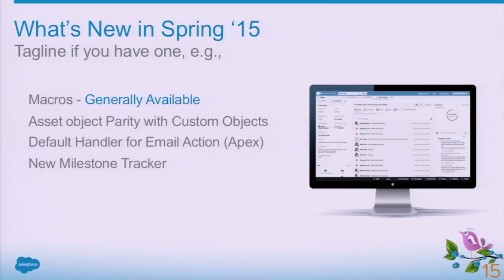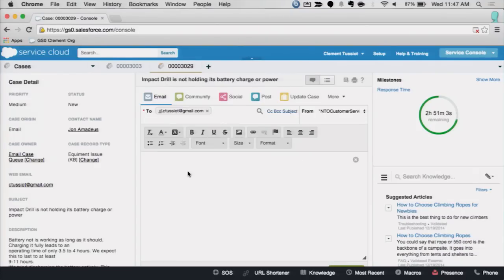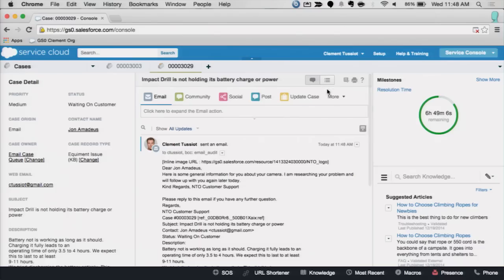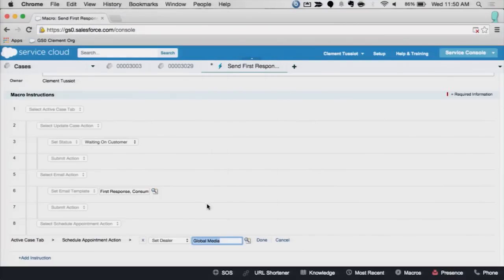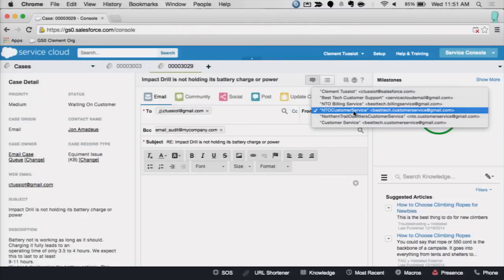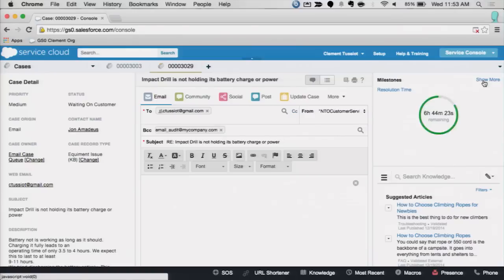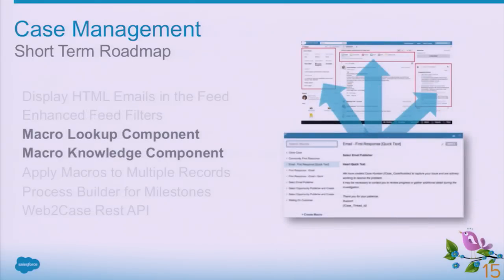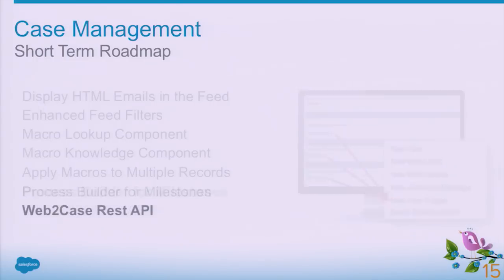Spring '15 - Service Cloud: Macros and Case Feed enhancements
Join Clement Tussiot as he introduces Macros and takes you through the case feed enhancements in Spring '15.